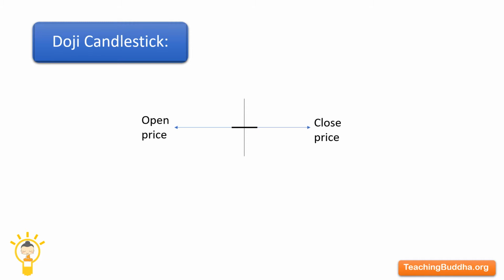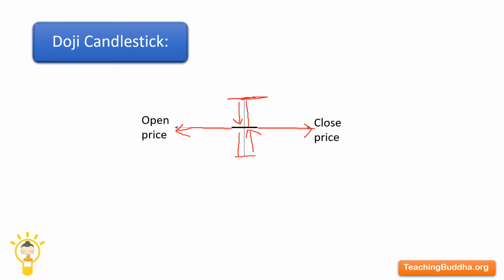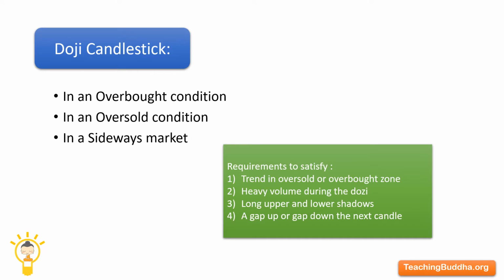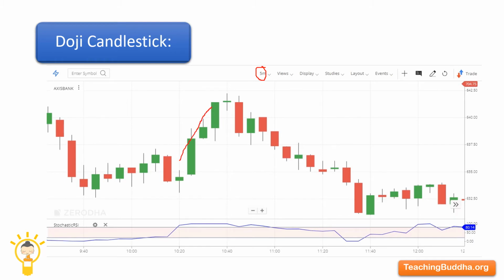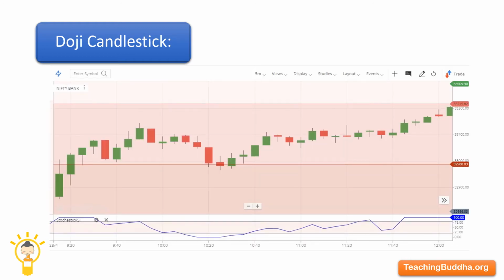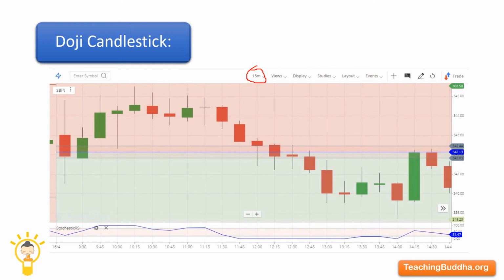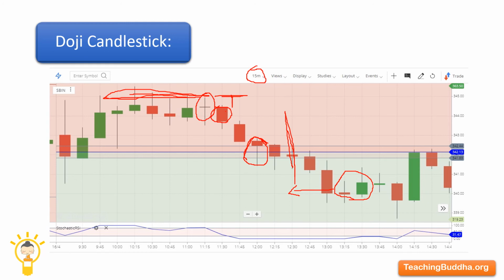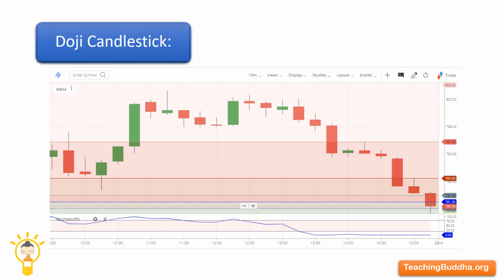Doji Candlestick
this video explains about Doji Candlestick and how to use it in candlestick charts and how to trade using realistic examples. some real charts are used to explain .